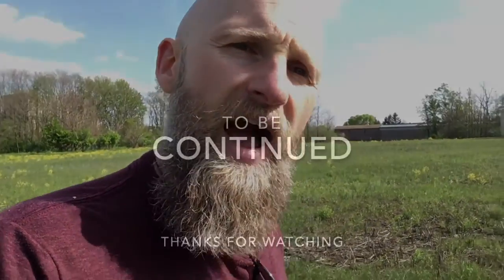Geocaching Quest Part Two– Nathan Manilow Sculpture Park (Rising from Flames)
Second installment of the geocaching goose chase Magoo sent Son on at the Nathan Manilow Sculpture Park at Governor's State University.